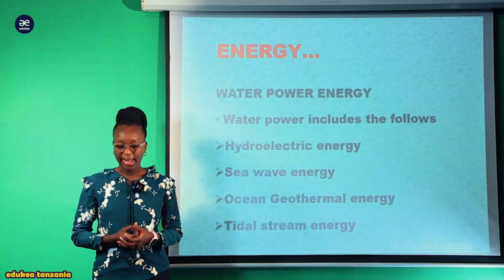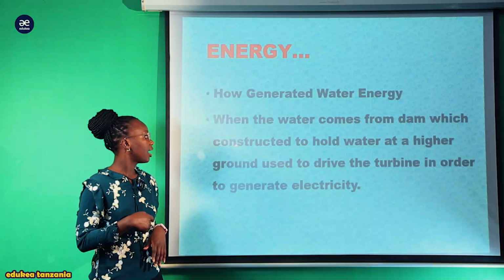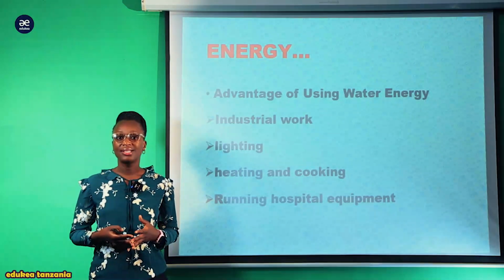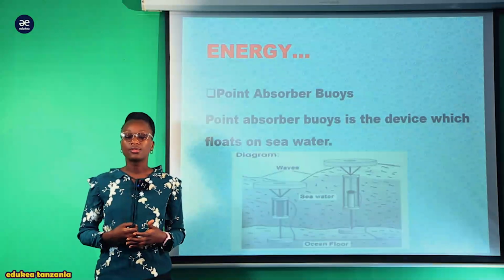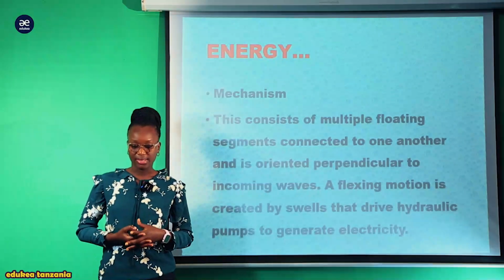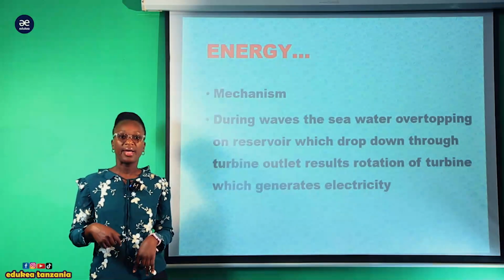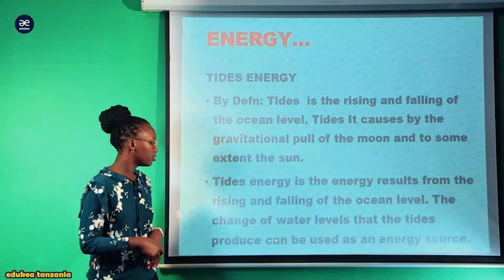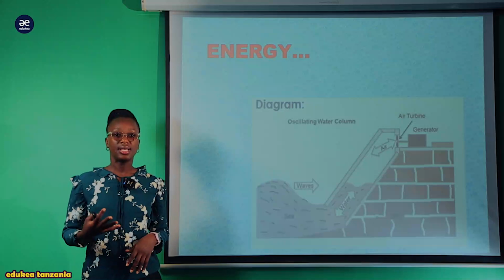CHEMISTRY FORM TWO FUELY & ENERGY 8 OF 9